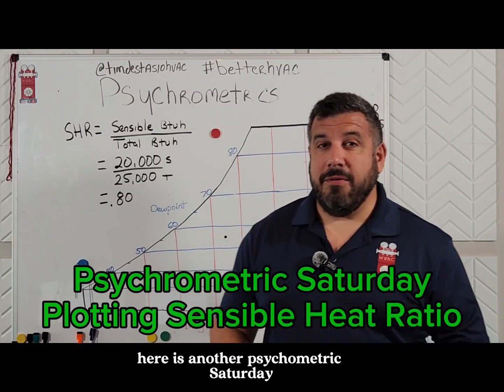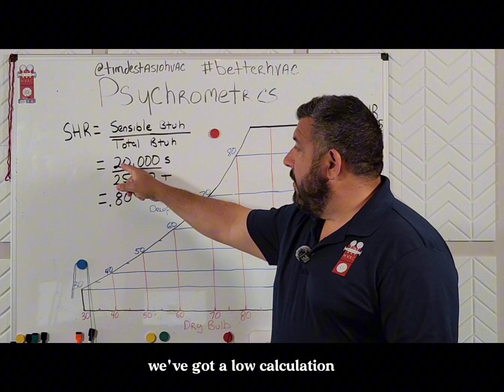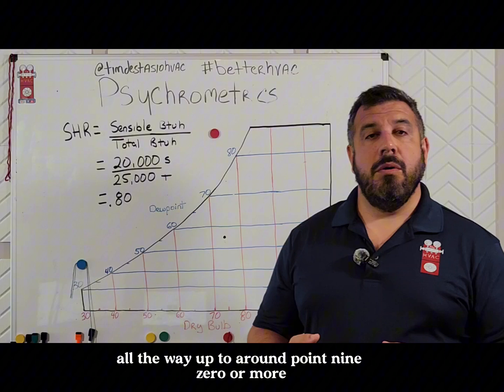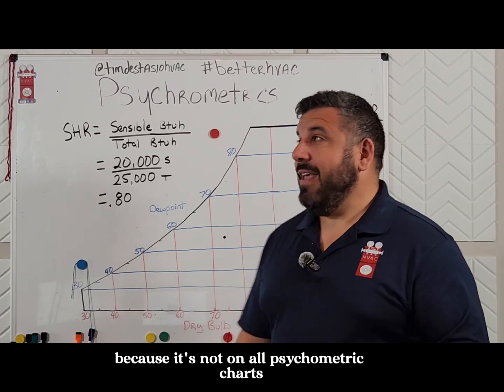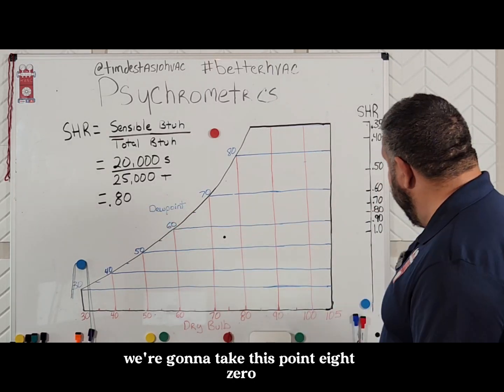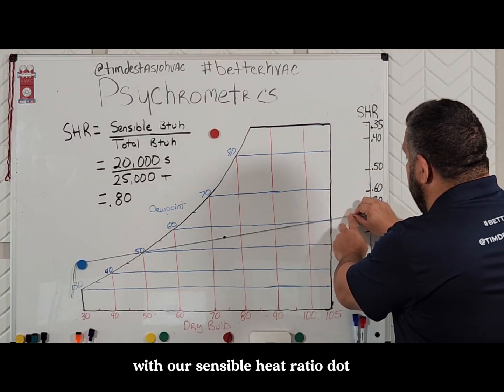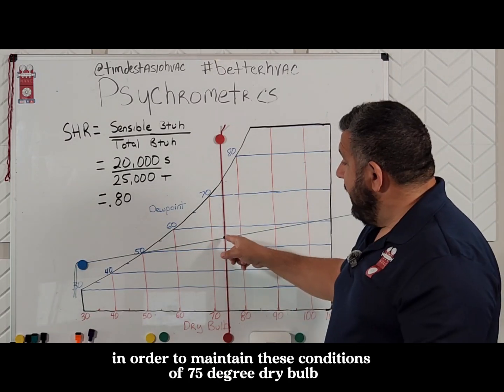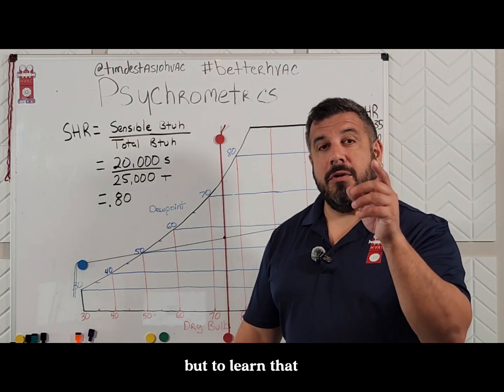Psychrometric Saturday: Plotting Sensible Heat Ratio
We unveil a new feature of the psych chart- the SHR scale!